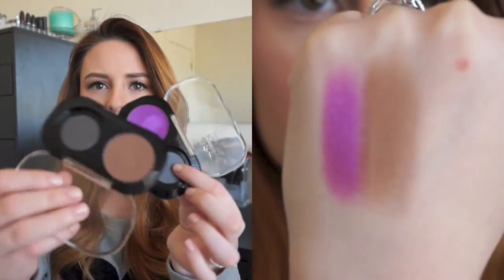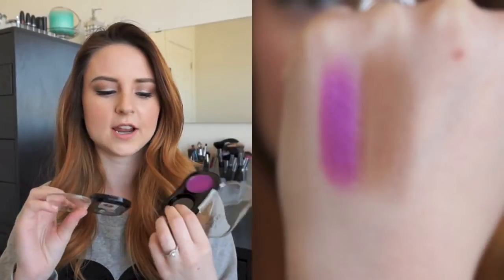Sephora Haul #2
Hello Gorgeous,

WHAT I'M WEARING:
Top: Victoria's Secret Fashion Show Sweatshirt
Nails: Essie's Topless & Barefoot